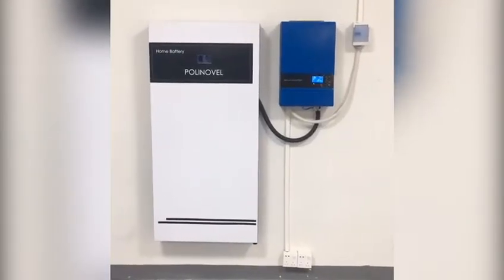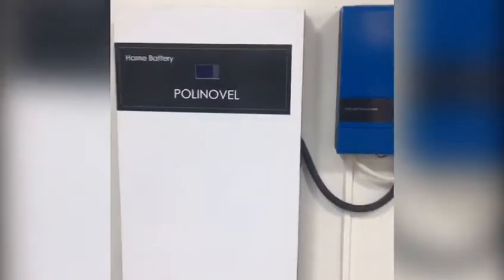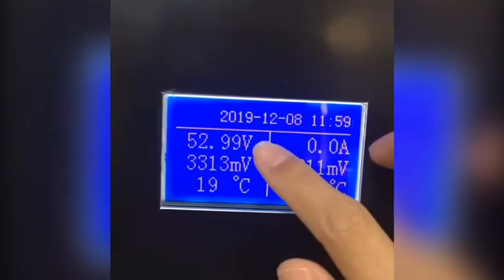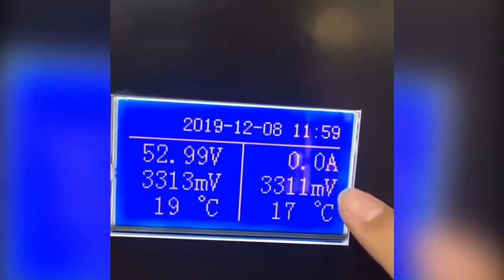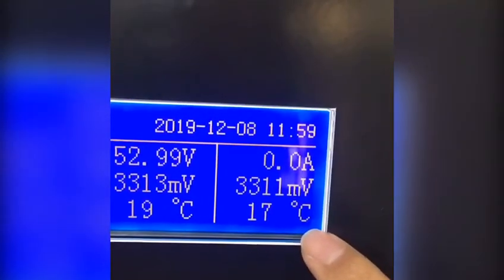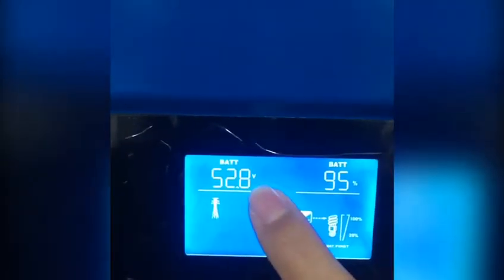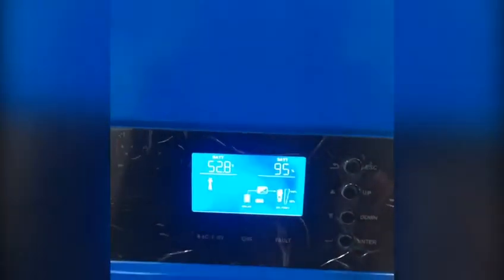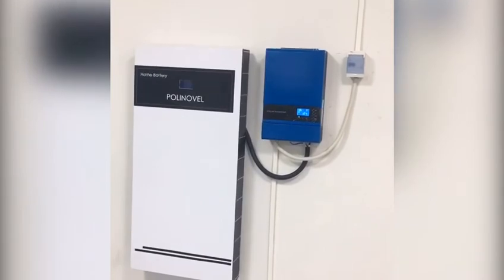Polinovel V+7000 Testing Video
This video shows Polinovel 7KWH wall-mounted lithium home battery compatible with a 5KW solar inverter, achieves data transfer in real-time.